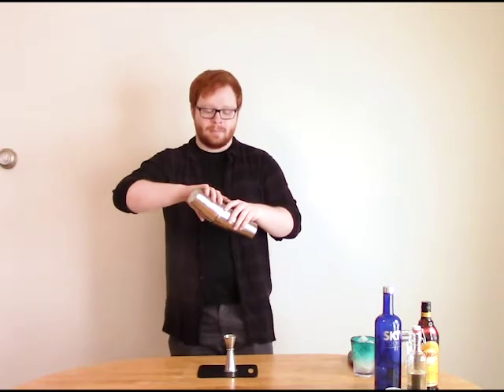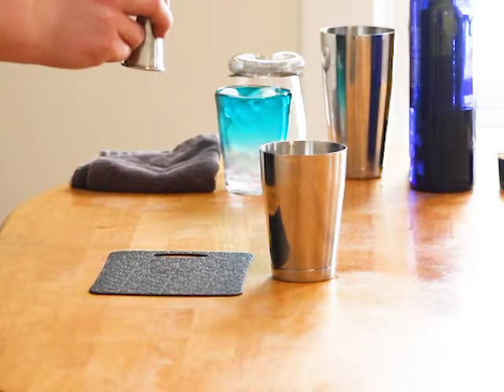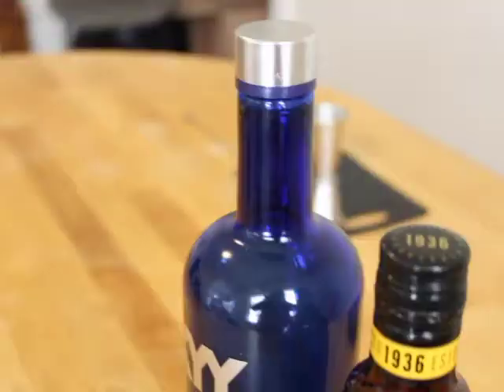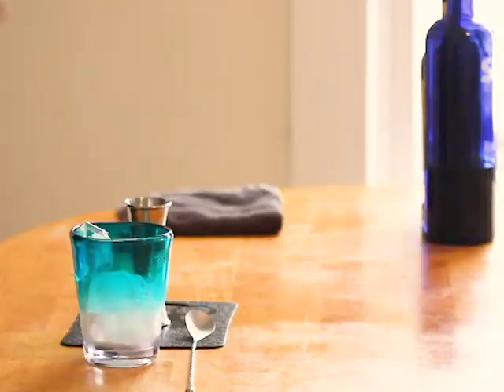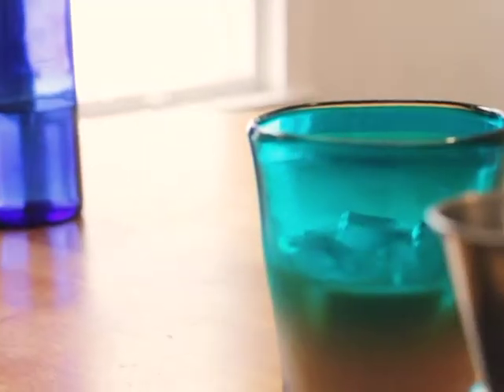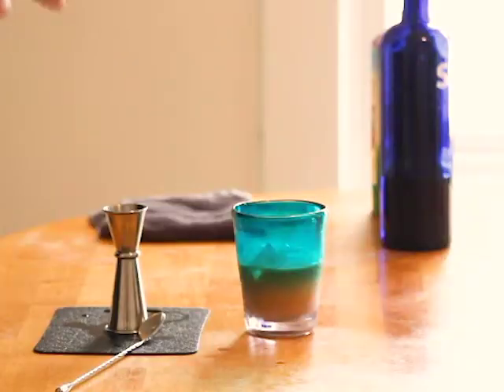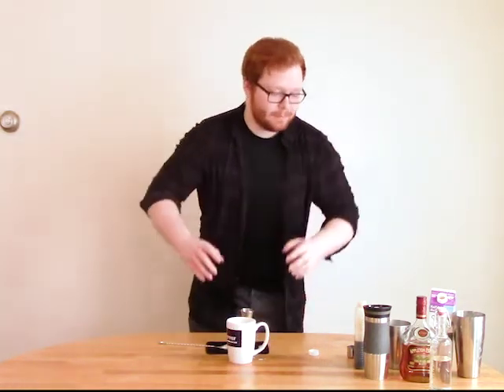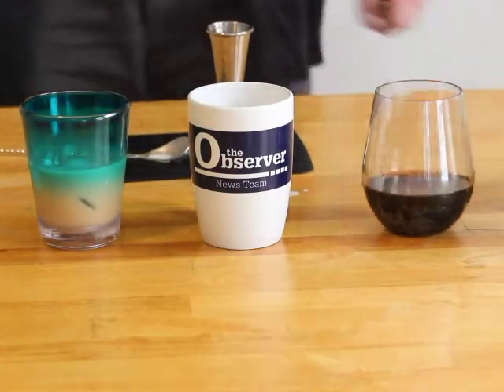How to make the holy trinity of coffee cocktails: Cocktails with Chris Episode 5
Welcome back to Cocktails with Chris! At this point in the semester, we could all use a drink. And I’m sure we’re all consuming copious amounts of coffee, too. But what happens when you combine your alcohol with your coffee? Today, I answer that question by showing you how to make three delicious coffee cocktails.

As always, I hope you enjoy, and please drink safely and responsibly.

You can check out the companion article I wrote to this video on The Observer’s website here:

Thank you once again to our cinematographer, director and editor Hannah Allen, and our production assistant and site manager Nathan Lesch for making all this possible.